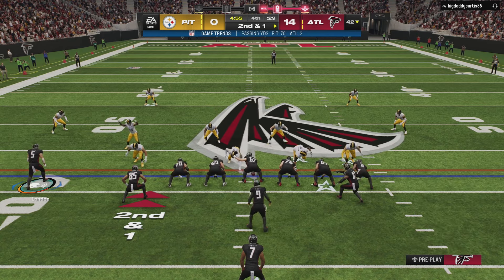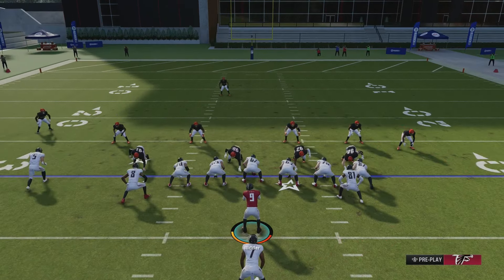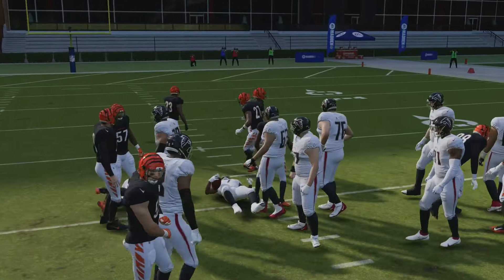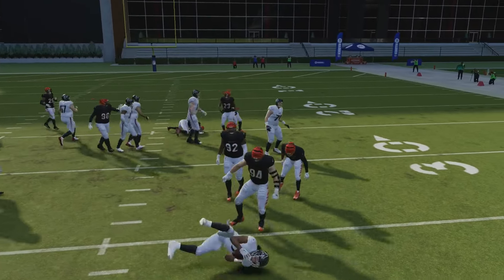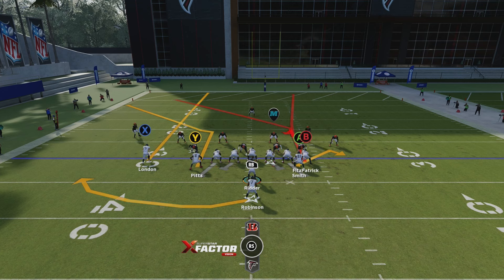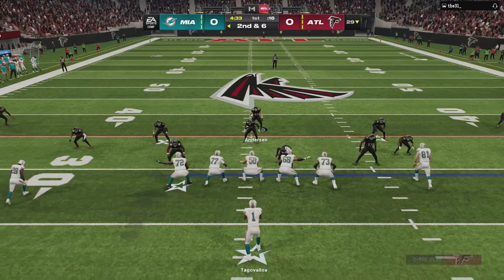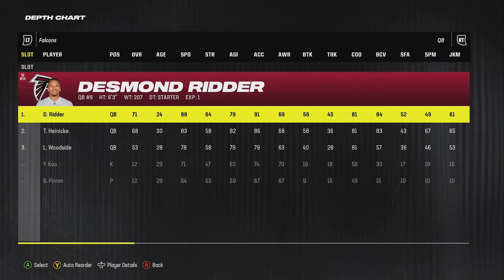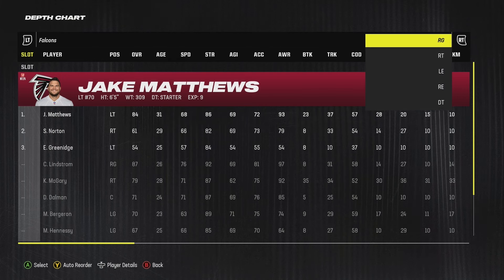Madden 24 BEST Run Play Thats NOT A RPO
In this video we have one of the best run plays in madden 24 out of the formation pistol east tight, the play is HB stretch!